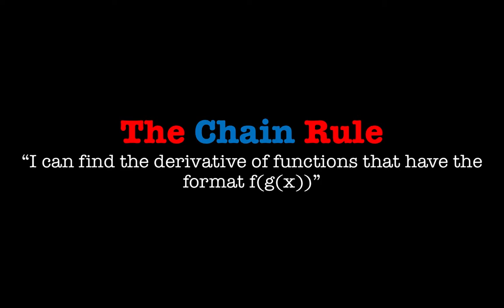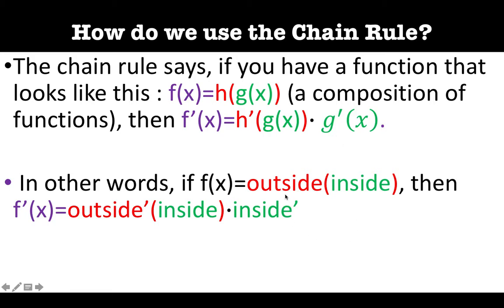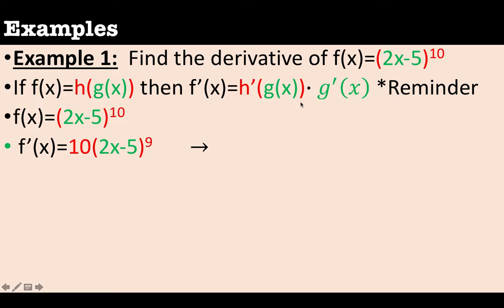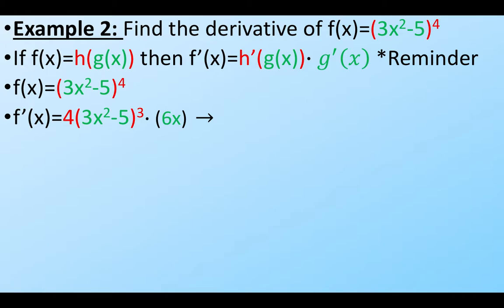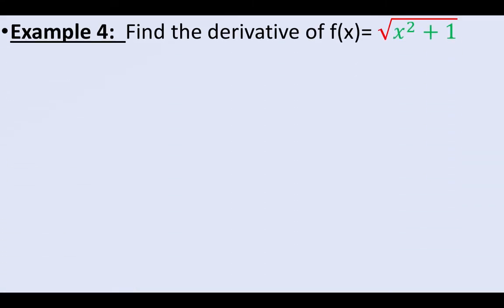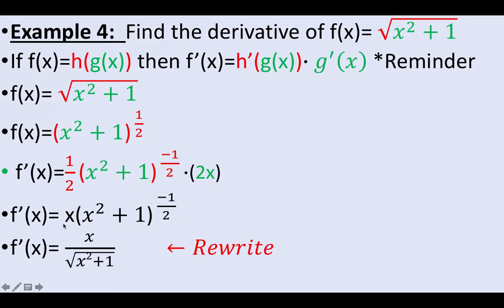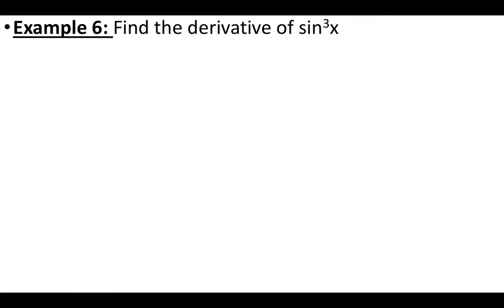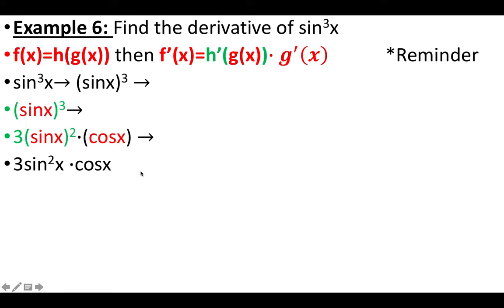The Chain Rule